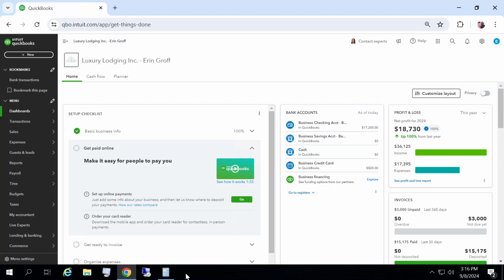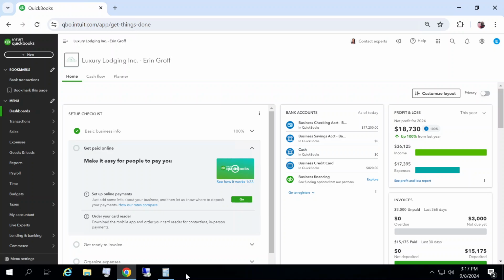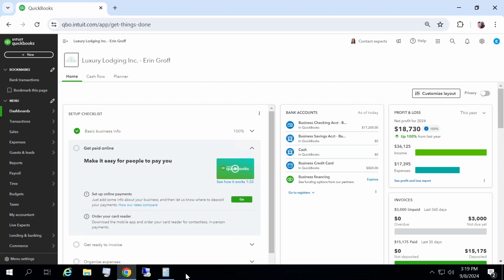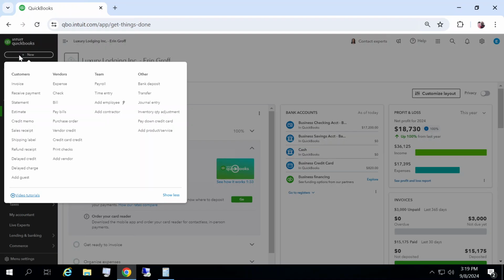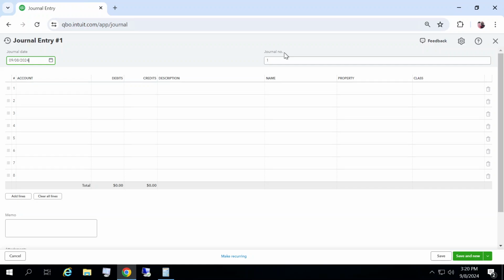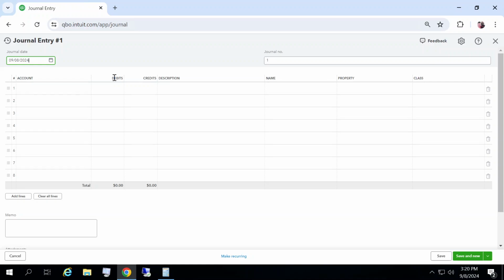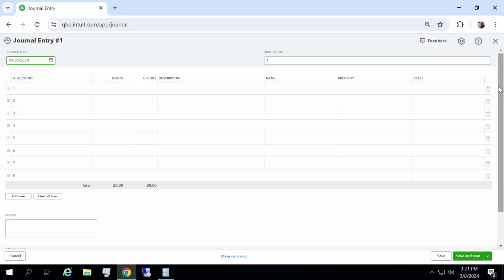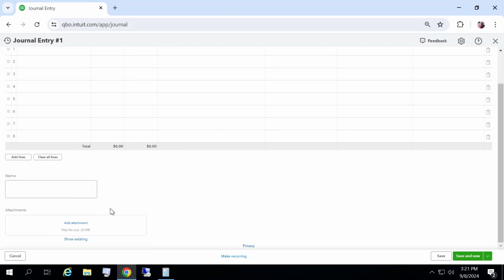QBO Chapter 13